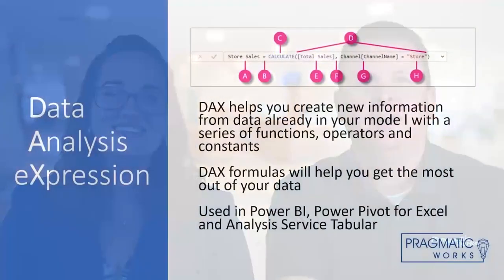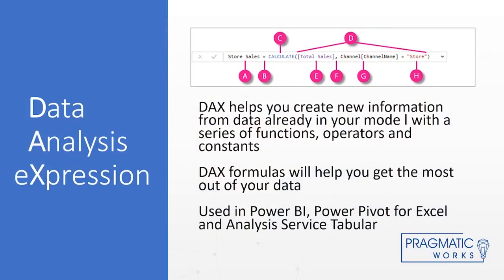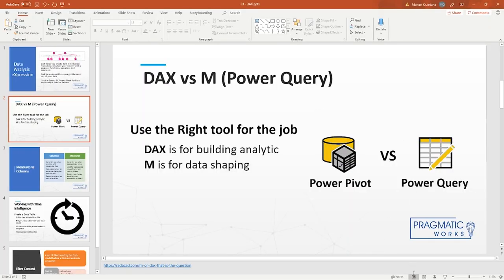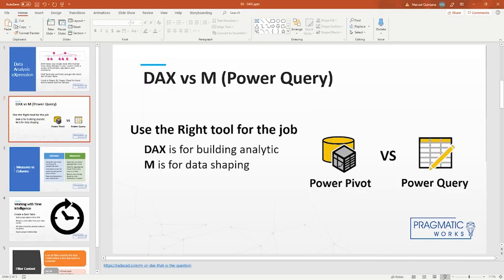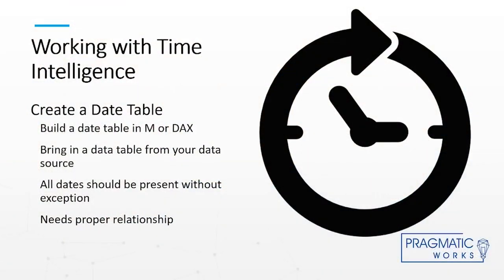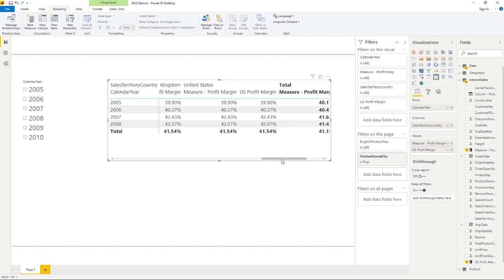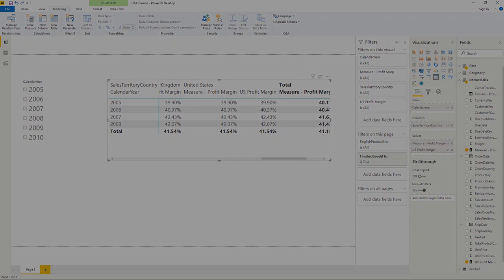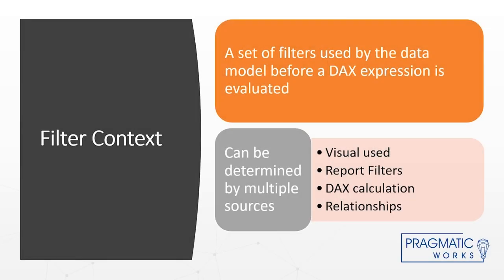💥 Power BI DAX Interview Questions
Learn the best answers to give (or the questions to ask a candidate) in a Power BI DAX interview.